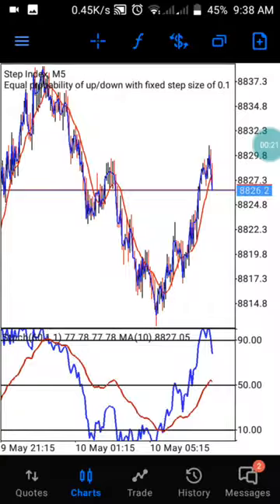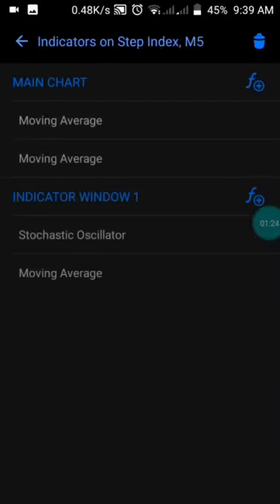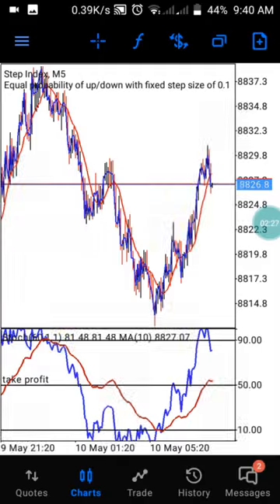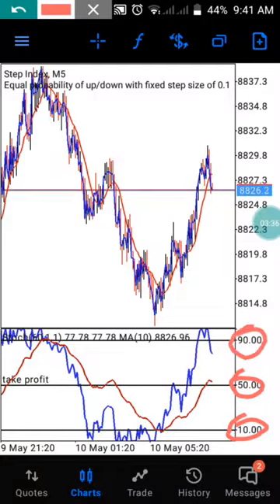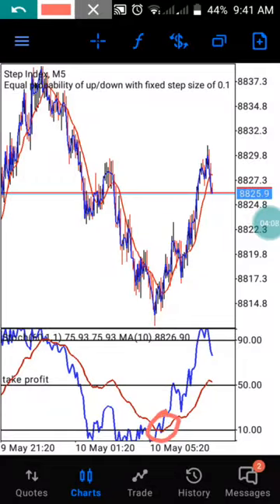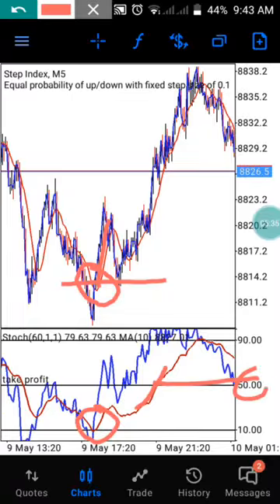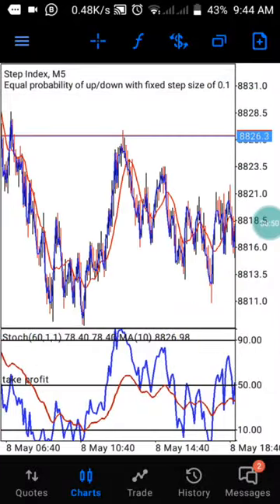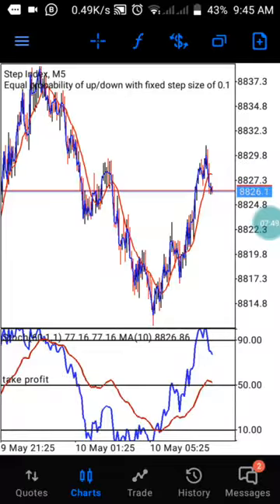Grow Up Your Account $20 Daily On Step Index Best Strategy